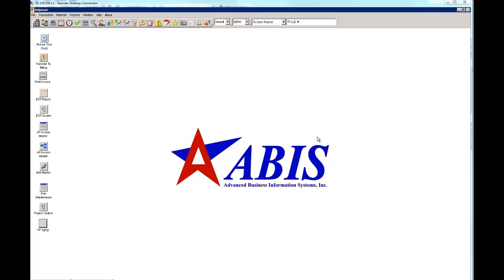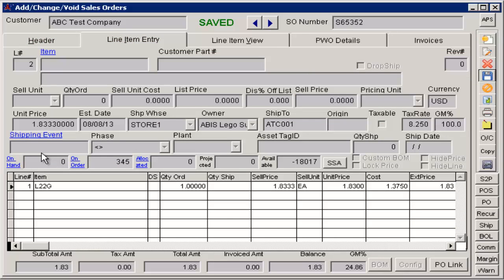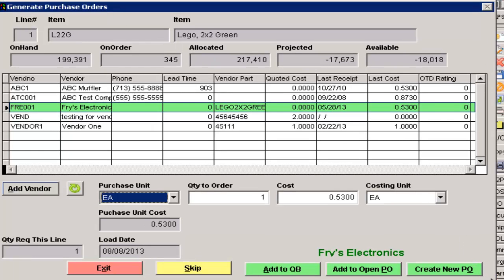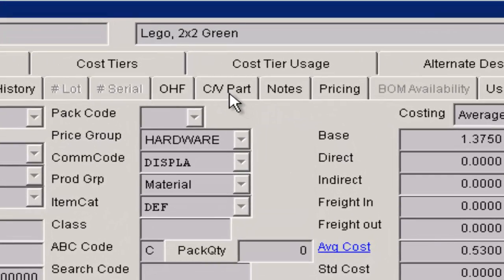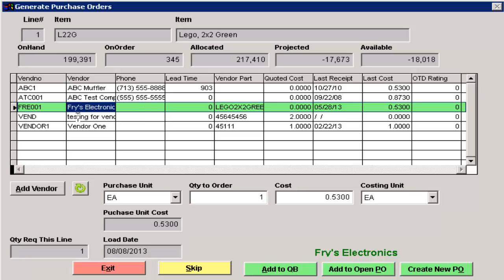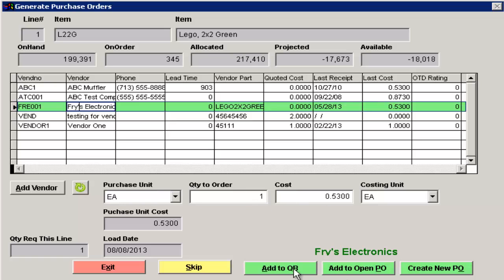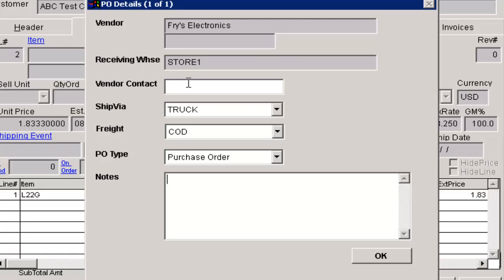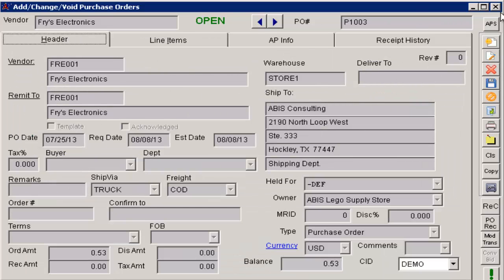Generate PO From SO